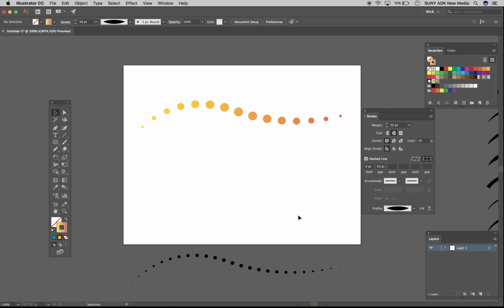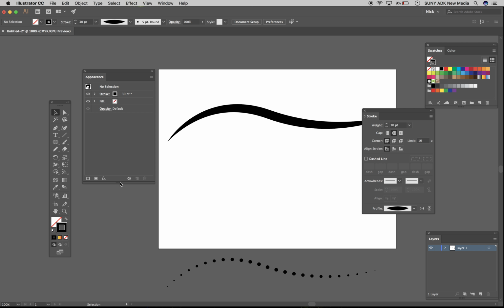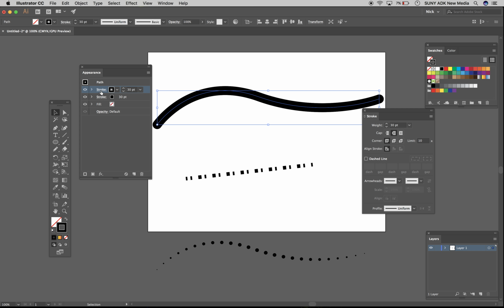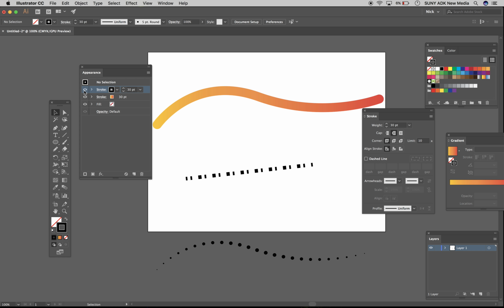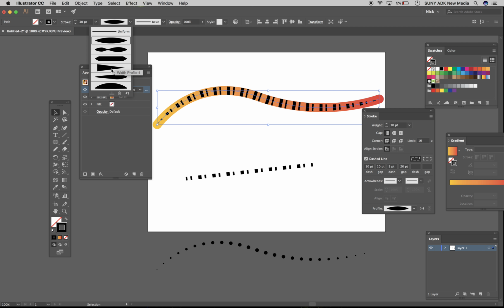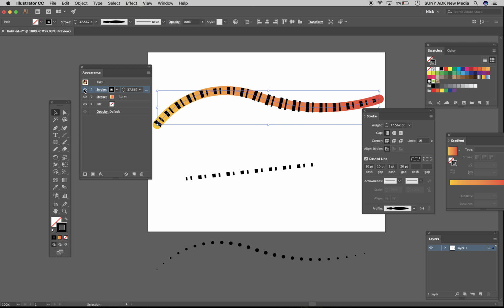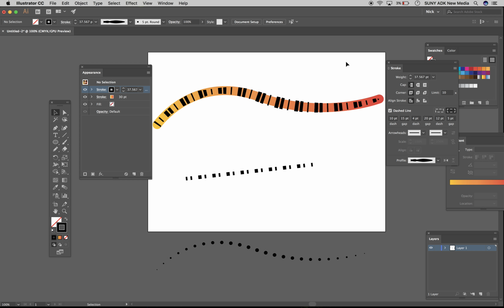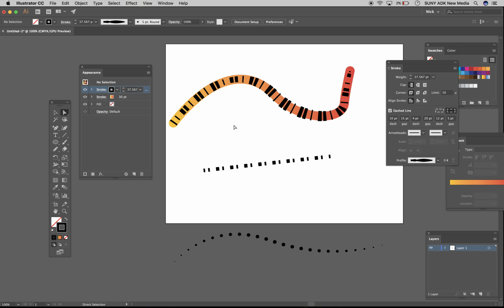Strokes and the Appearance Pallete